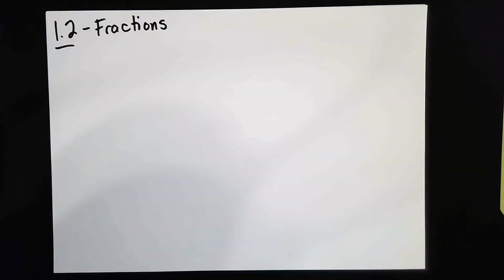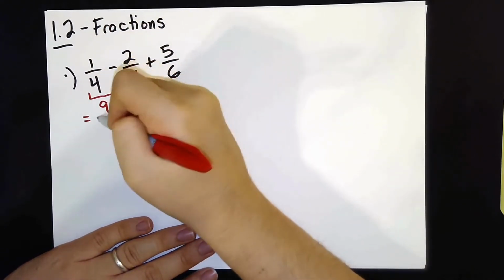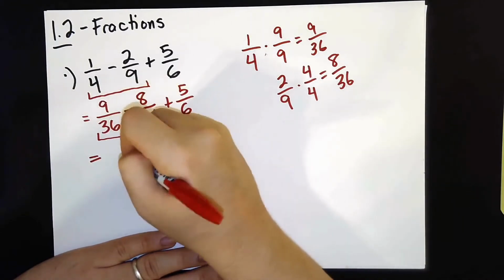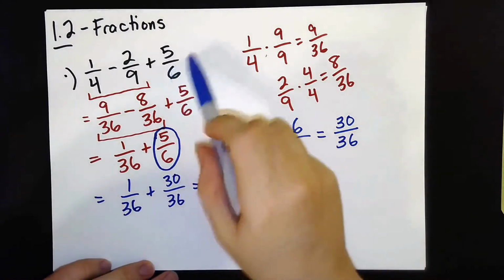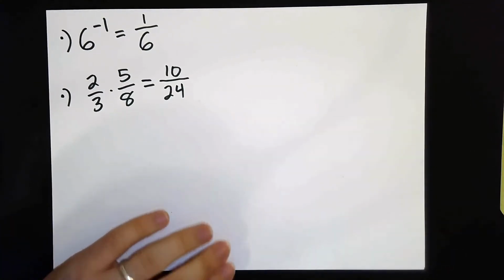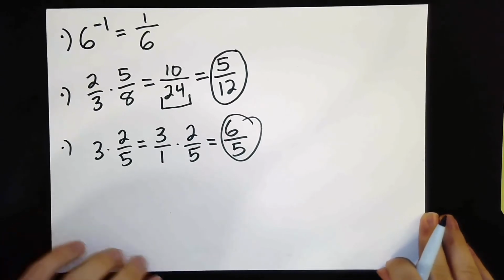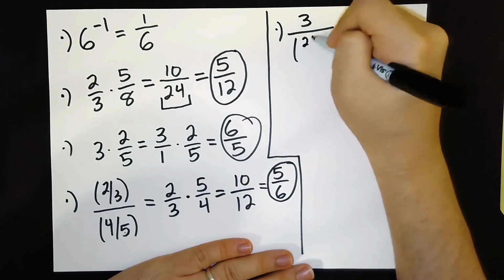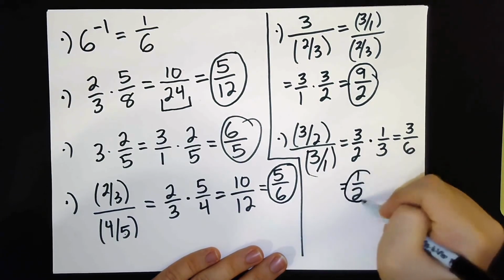Fractions intro | Section 1.2 part 1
This video begins discussion of section 1.2 with a review of the rules of simplifying fractions.